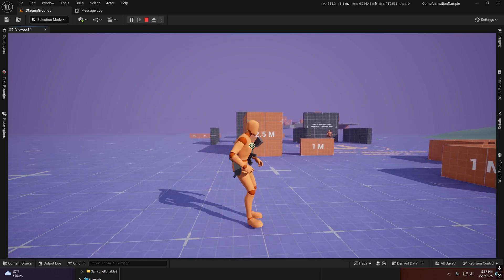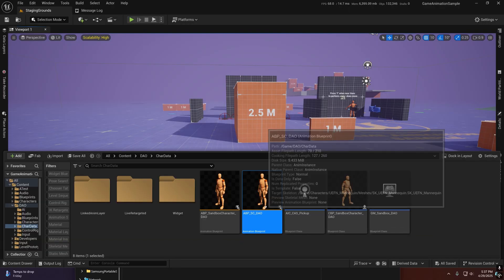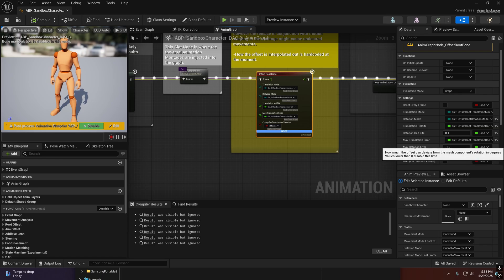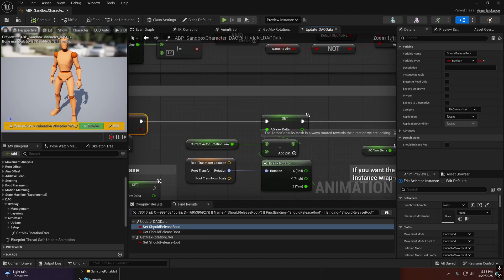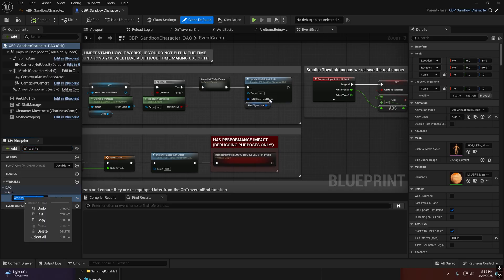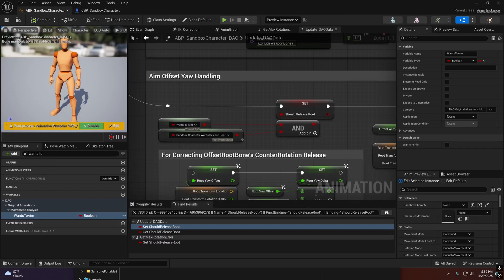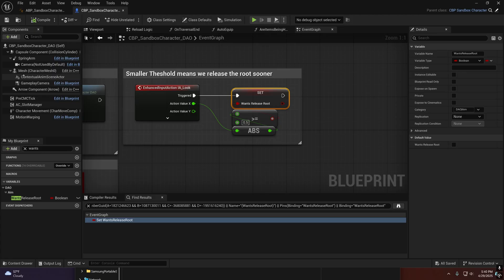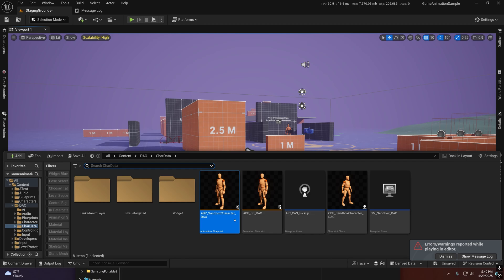Unreal Engine 5: GASP-DAO v1.49 (Corruption/Bug Fix)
This update fixed Corruption/Bug in the project, possibly caused by Serialization.